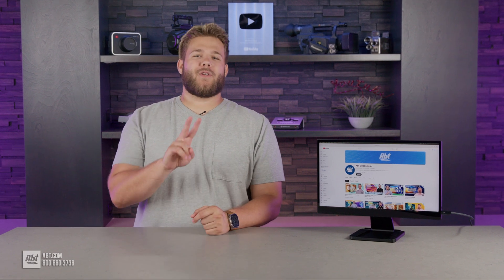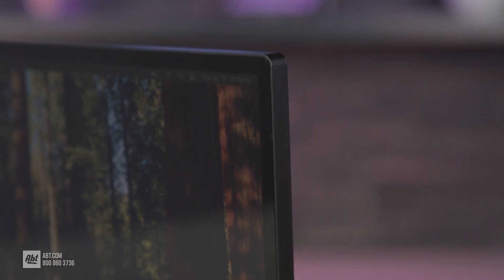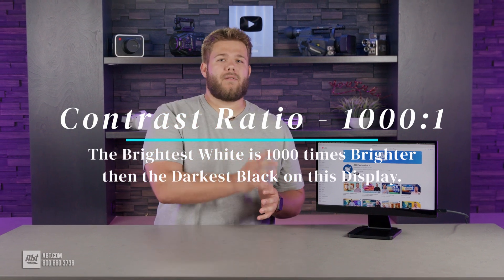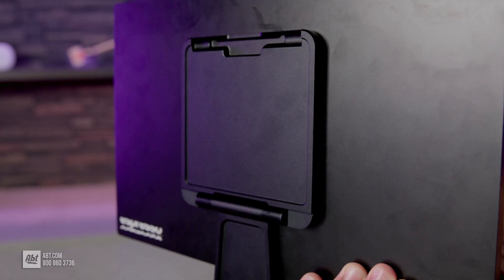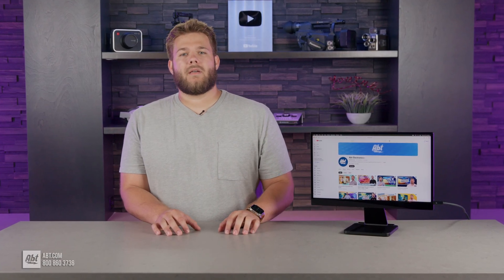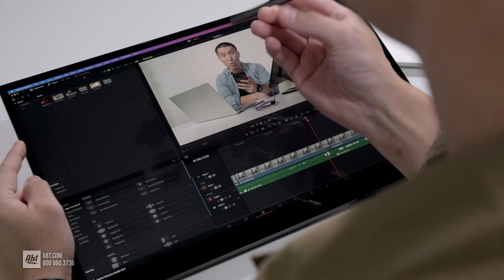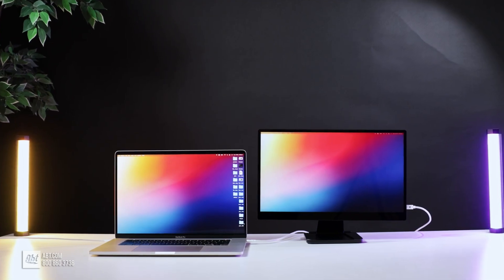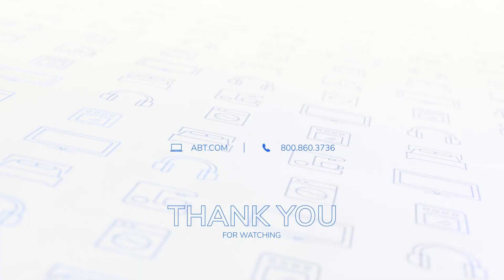espresso Pro Display Overview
Have Questions About The Espresso Pro 17 Inch Display? Ask Bolt, Your Personal Abt Assistant
The espresso Pro Display is the perfect way to add a second monitor to your laptop. Its 17-inch touchscreen display features a vibrant, colorful picture along with a 1000:1 contrast ratio that makes bright and dark details stand out well. It also features Jot software built in, which allows you to take notes and screenshots easily when used with the optional stylus (sold separately). In addition, the espresso Pro Display features 2 USB-C connections and comes with a USB-C cable in the box that makes connecting your laptop simple. Plus, its compact size allows it to fit into most work backpacks or bags.

Need something more compact? Try the 15 inch version

Abt Electronics
1200 N Milwaukee Ave
Glenview, IL 60025